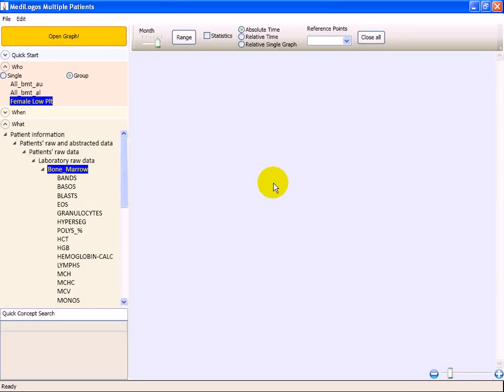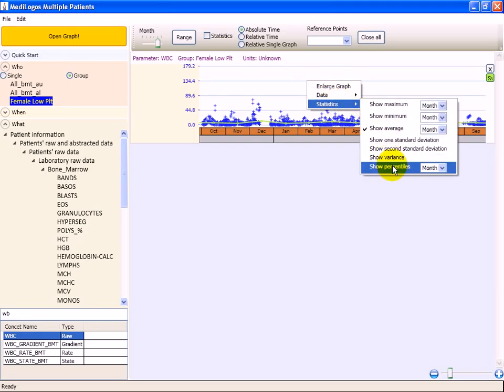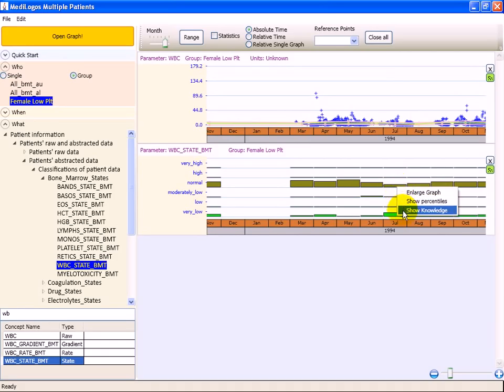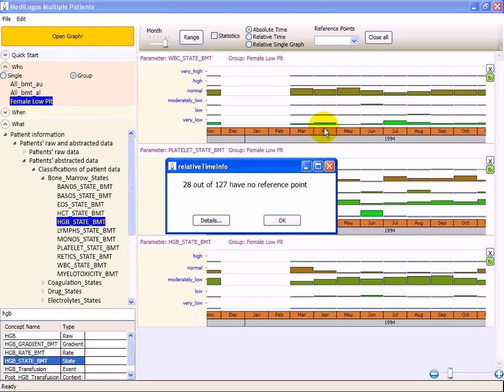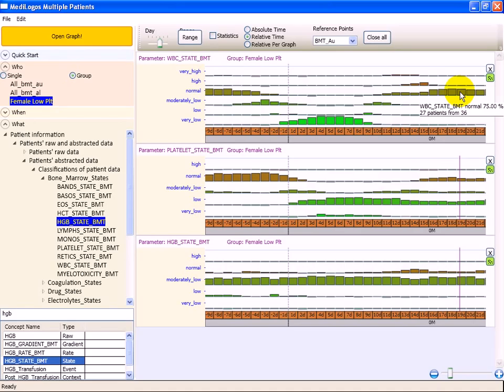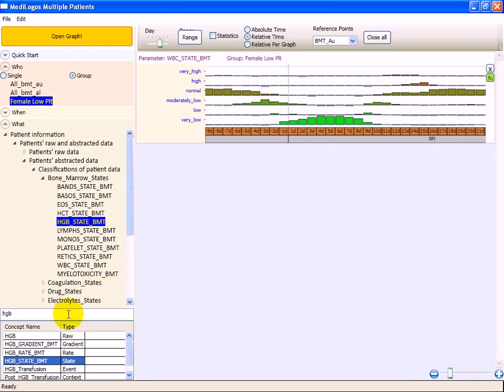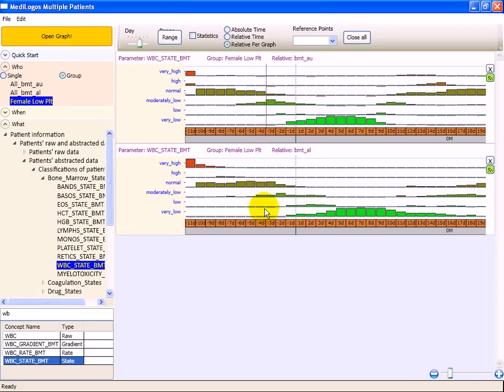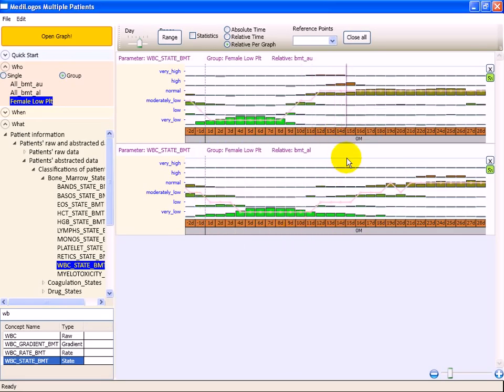Multiple Patients Data Visualization Application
This application allows the researcher or clinician to explore time-oriented patient records in a user-friendly visualization GUI. One can do research on knowledge-based clinical concepts using absolute or relative time.